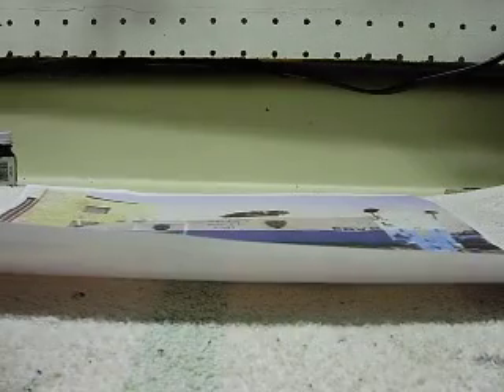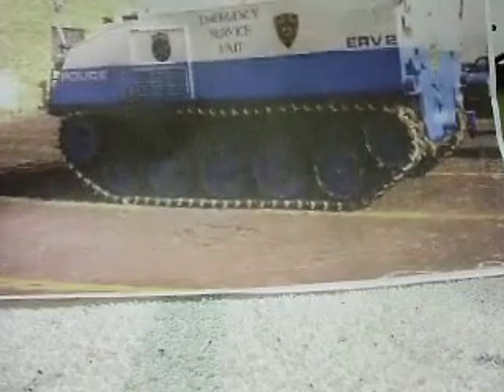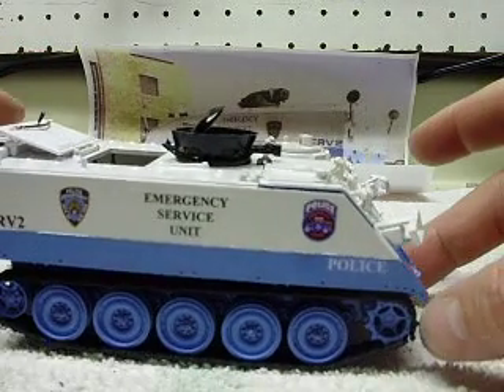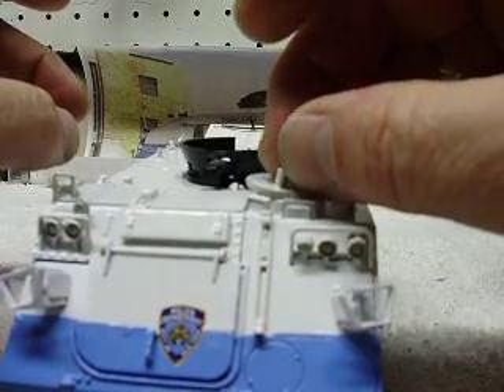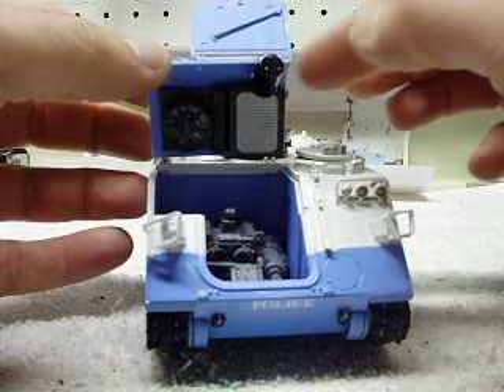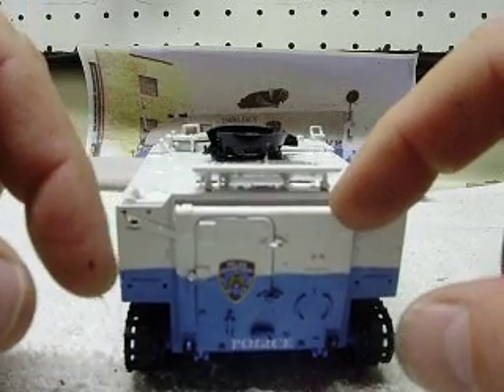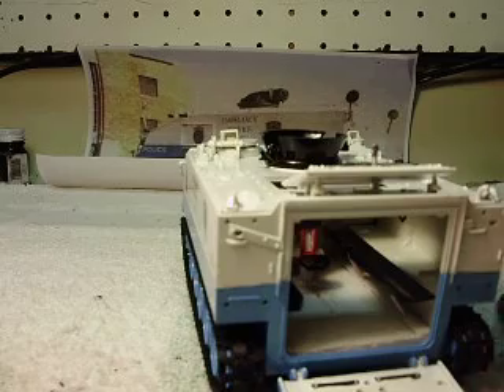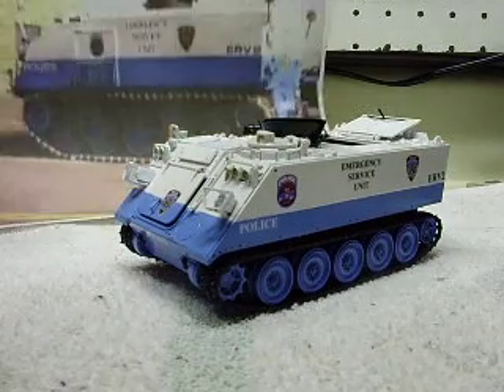Custom ordered 1:35th scale NYPD Emergency Service Unit Personnel Carrier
Here's a 35th scale M113 model that I built to replicate the NYPD's ERV2 personnel carrier.  I had to build the model demilitarized, then paint it accordingly.  I also created the decals for the unit. The incredibly detailed interior was painted differently than the military model...basically, what I thought it would look like on the inside.